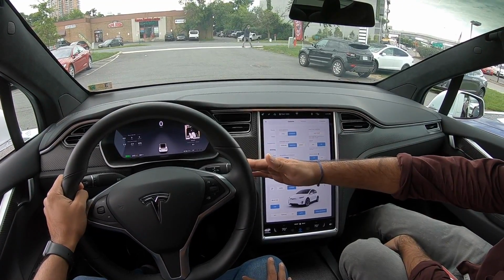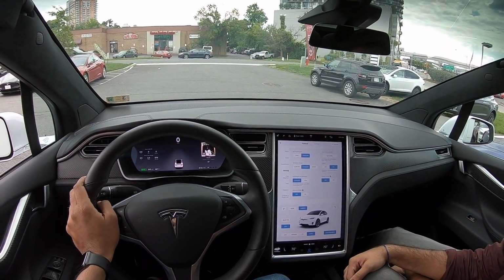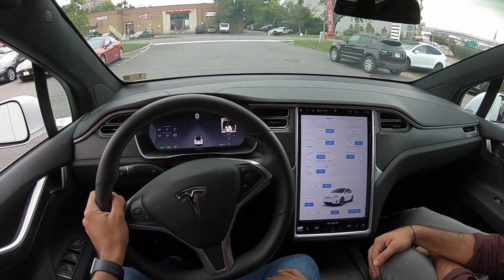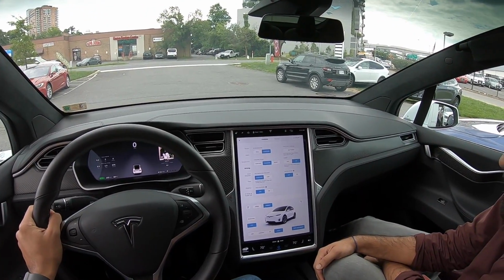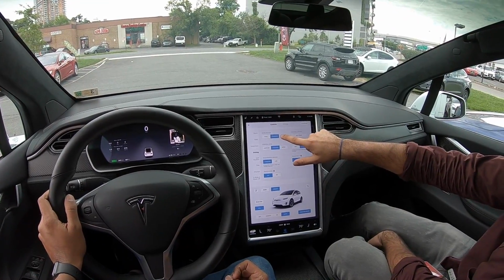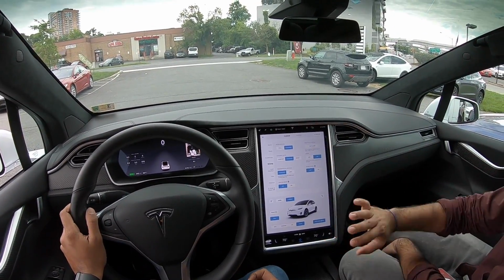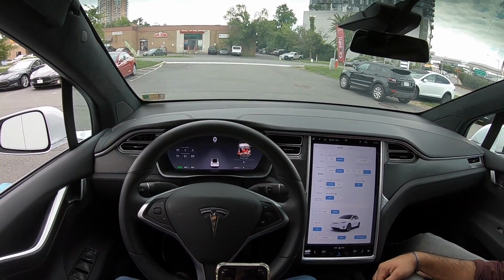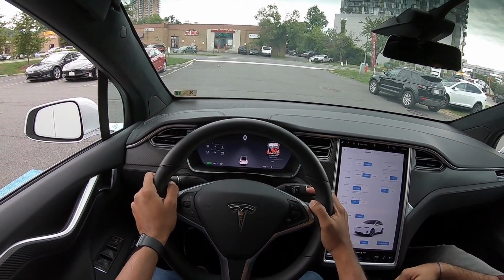Tesla Model X Drive Experience (Part 2) - Raw | Faisal Khan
Here is the most detailed review of the Tesla Model X, I tell you everything about the design, interior, features, performance, ride, handling, braking, steering, price and of course give you a verdict on whether you should buy the Tesla Model X in India. This Tesla Model X review is a long drive one with a real-world perspective of the electric SUV from Tesla.